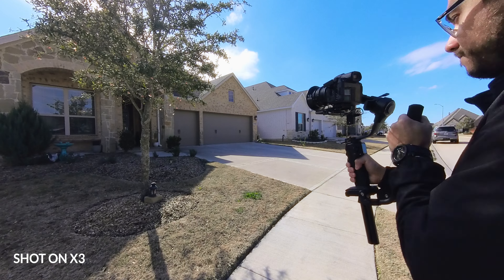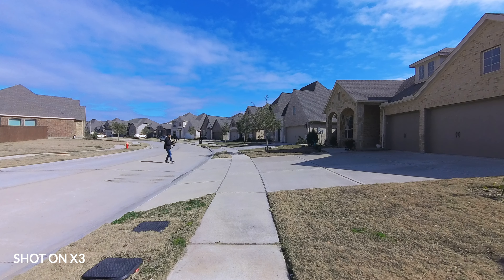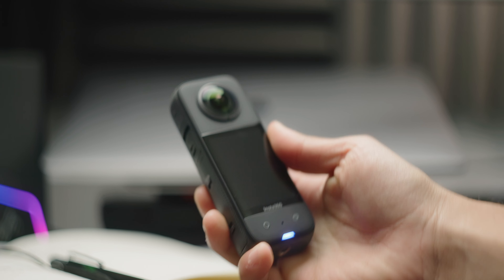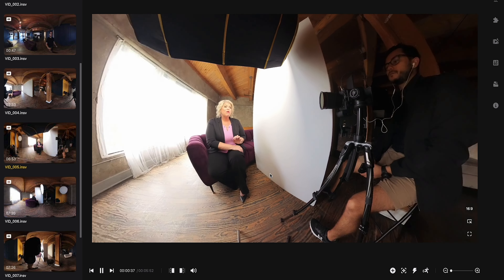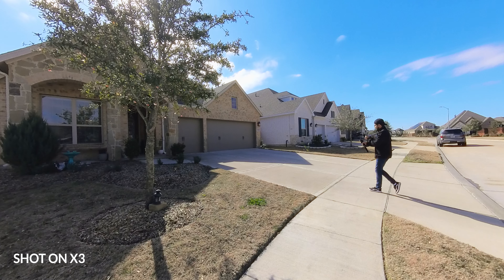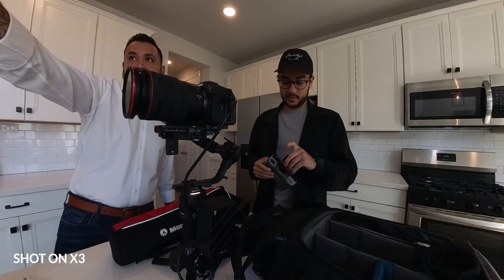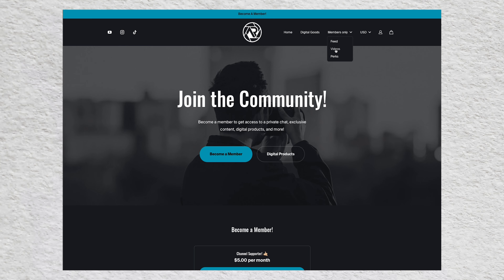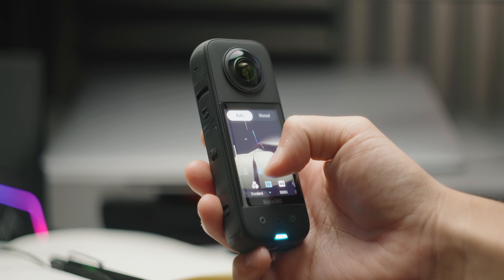Behind the Scenes Of My Real Estate Photo & Video Business! Insta360 X3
My Real Estate Photo & Video Setup! ↓
My Mirrorless Cinema Camera
This Drone Shoots in 5.4K and fits in your camera bag!
Most Versatile Gimbal I Use with Cinema Camera

My Editing Setup! ↓
Super Fast Editing Computer!

Other 2023 Gear for Photography, Filmmaking, & Vlogs! ↓
1 Camera & 1 Lens Minimalist Sling Bag

Video BREAKDOWN:
0:00 - Intro
1:05 - Highlight X3 Specs
2:01 - Why the X3 is Perfect For BTS
4:06 - Why Capture BTS?
6:22 - How I Use It For My Community
6:55 - Drawback
7:30 - Final Thoughts